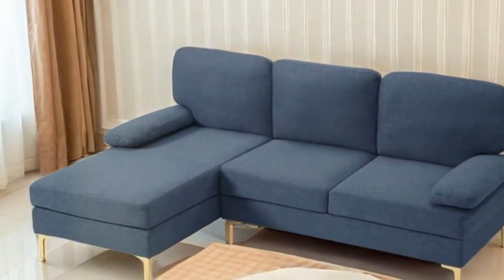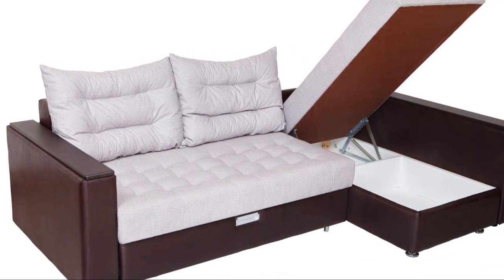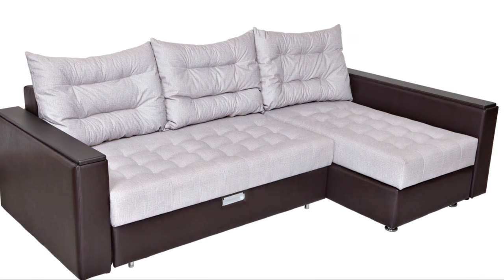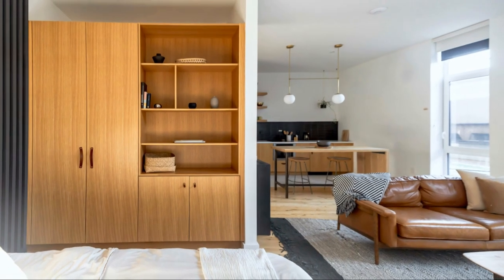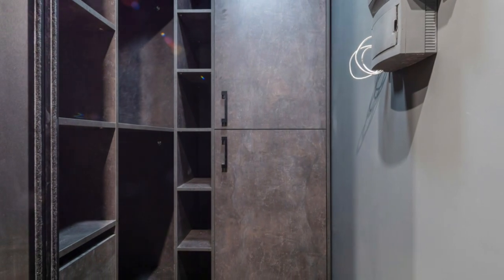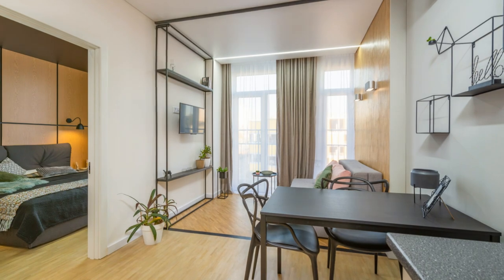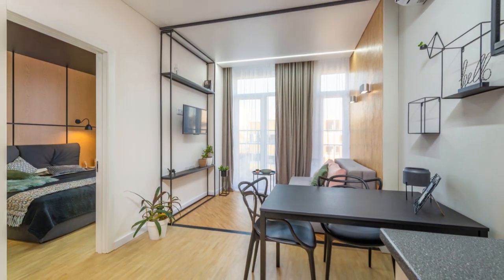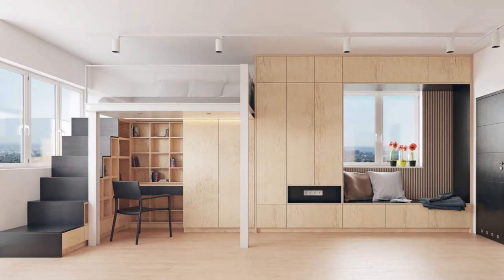Small Space Furniture Solutions for Apartments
In this video, we explore the best small space furniture solutions for apartments that combine style and functionality.

From space-saving sofas to multifunctional tables and storage-friendly designs, these furniture hacks will transform even the tiniest apartment into a comfortable and chic living space.

Whether you’re downsizing or living in a cozy studio, these solutions are perfect for creating more room without sacrificing comfort or aesthetics.

Looking for smart furniture ideas to make the most of your small apartment?

✅ Innovative space-saving furniture ideas
✅ Apartment-friendly storage solutions
✅ Compact and multifunctional furniture for every room
✅ Tips for decorating small spaces